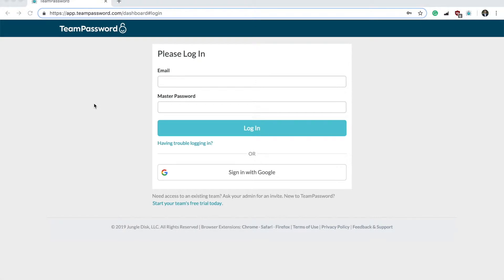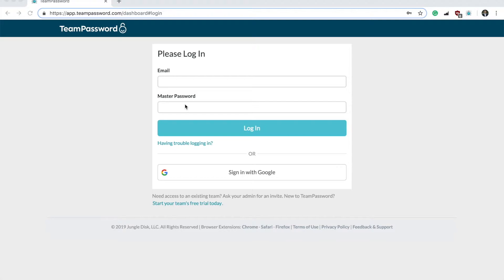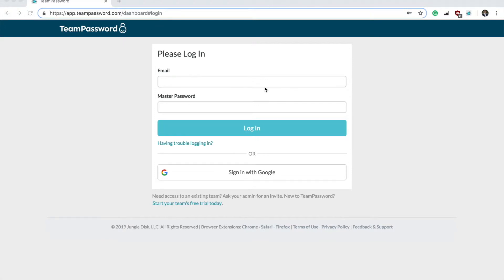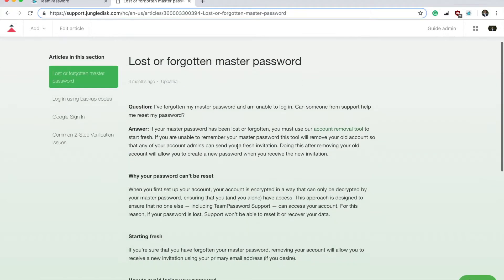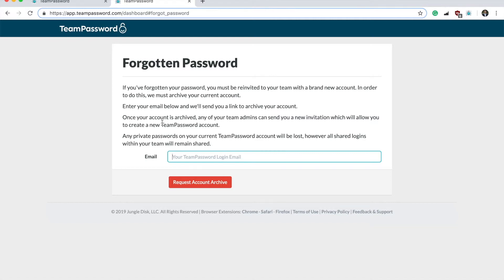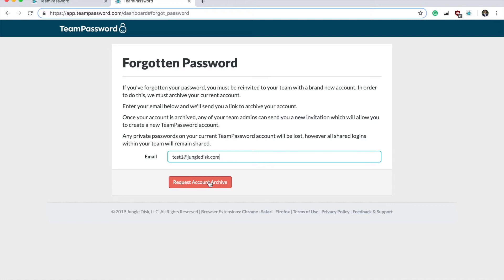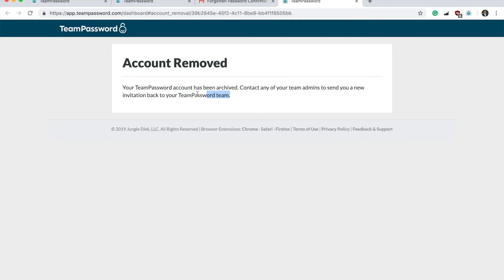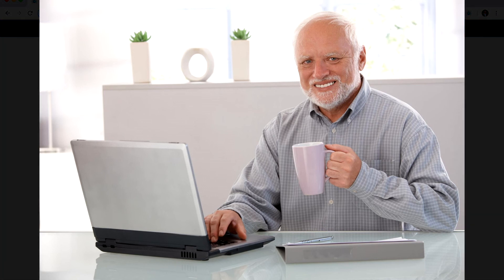TeamPassword: Lost or Forgotten Master Password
This video will walk through the instructions to help you reset your password.

Reminder: if you do this, you will lose your personal saved passwords.

Thank you for your time, enjoy the video.